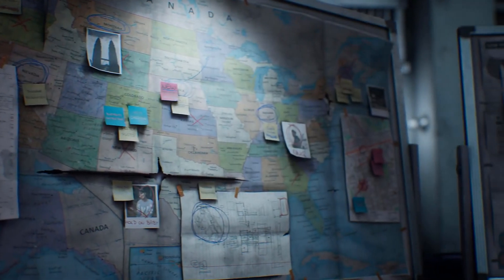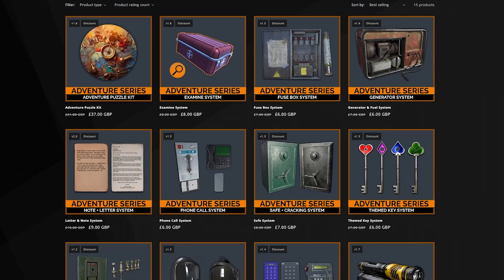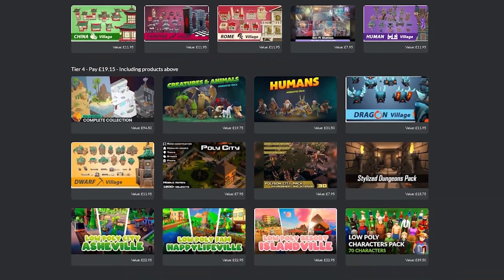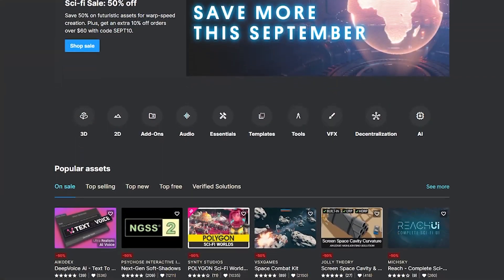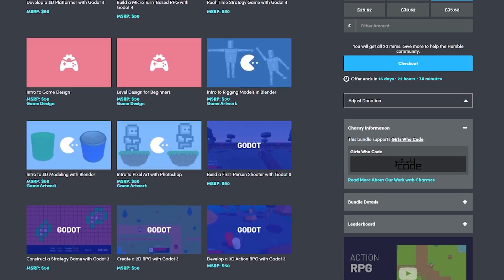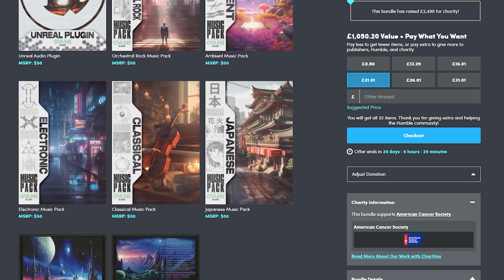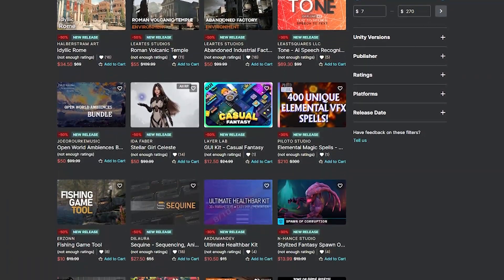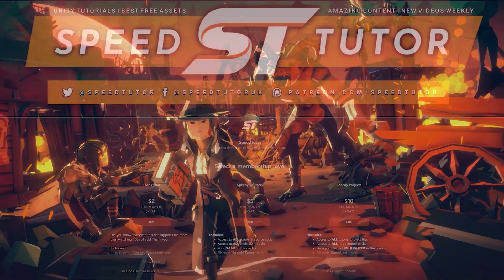BEST DEALS & SALES! - September 2023 (Unity + Unreal + Godot Bundles)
Do you want thousands of free assets? Awesome bundles? Low poly assets? Sound effects? I'll go through all of the bundles that are available for September 2023 so you can get hold of your favourite things for free! We'll look at 20 different bundles and savings this month! Let me know if you get any or have any to share with the community.